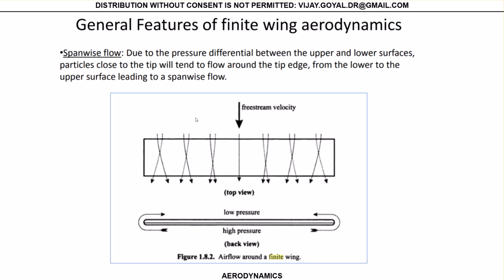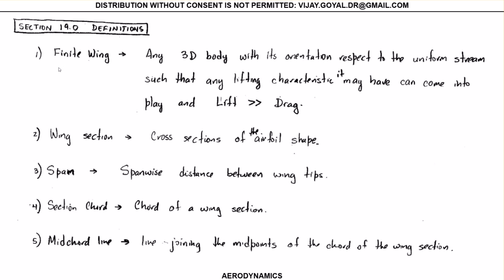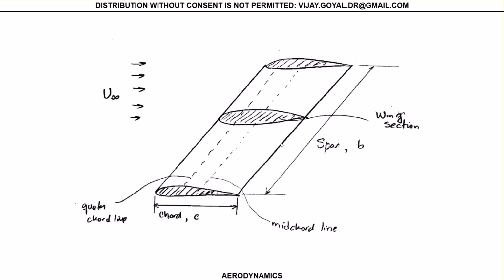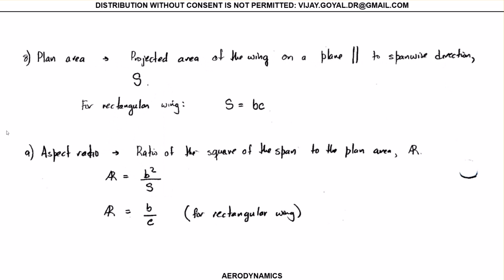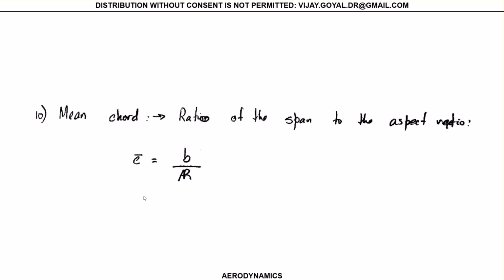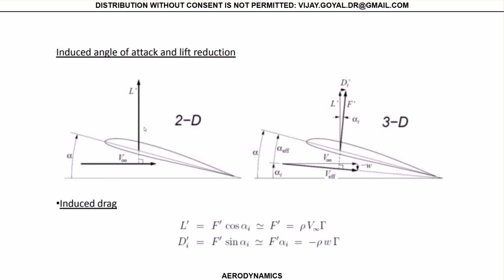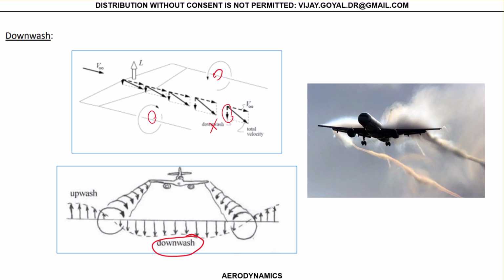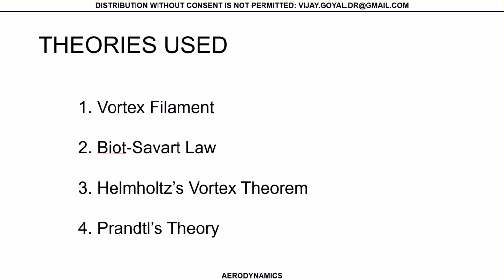Aerodynamics Class 33 FiniteWing